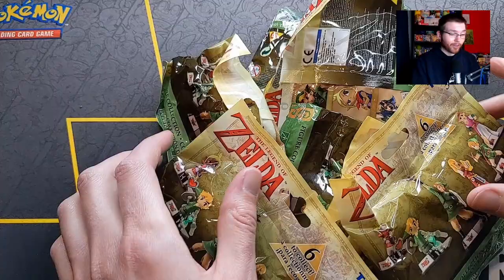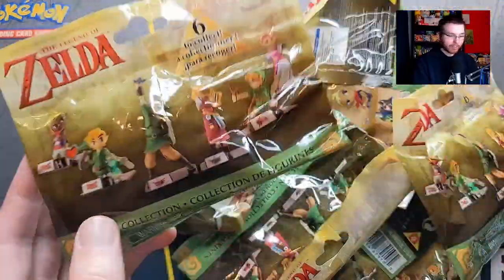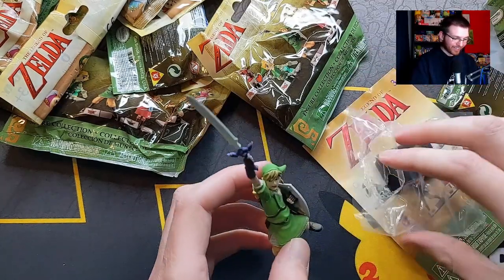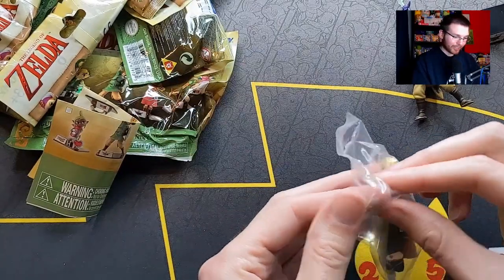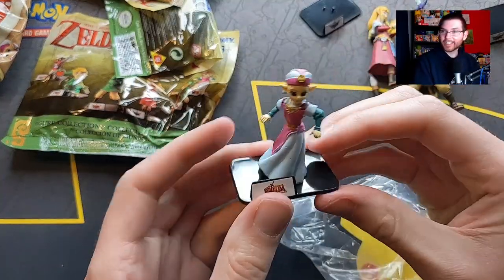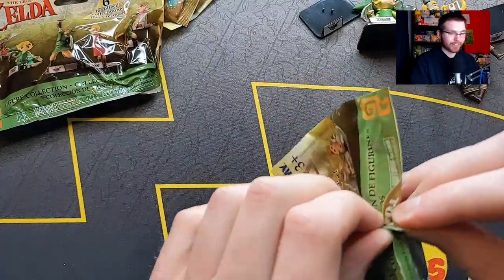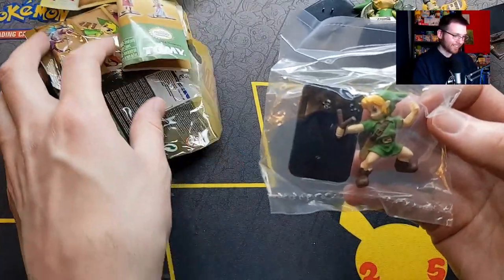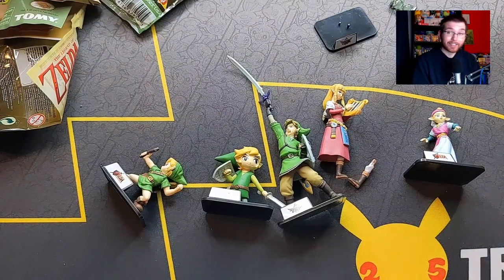Trying to Collect Every Zelda Figurine...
Unboxing 2015 TOMY Legend of Zelda Collectible Figurines. I found some cool figurines on Ebay and attempt to collect them all.

by Mikel

Produced by German beat-maker Mikel and mastered by Philadelphia based Dj Cutman